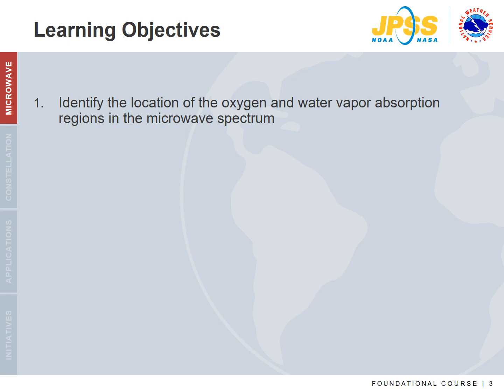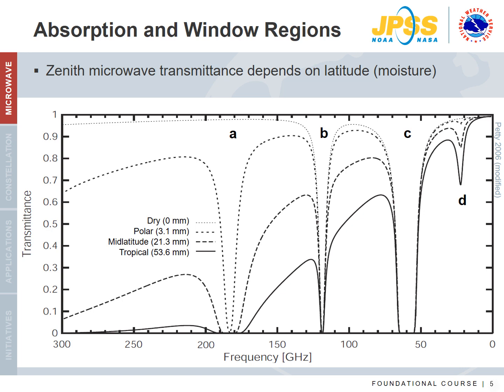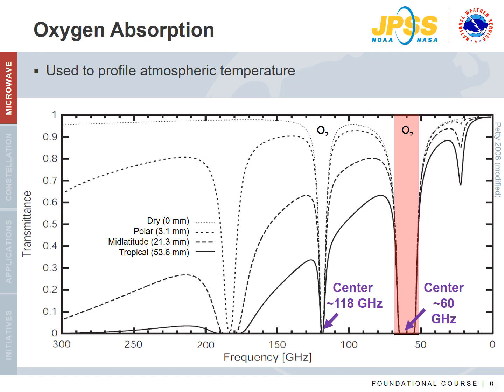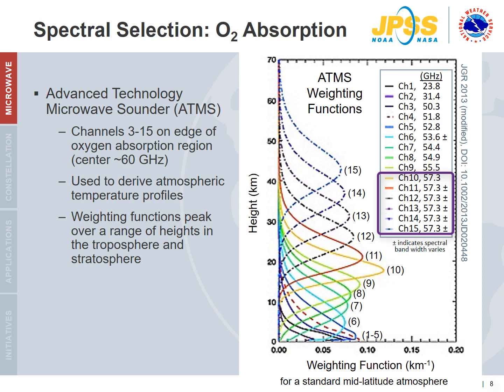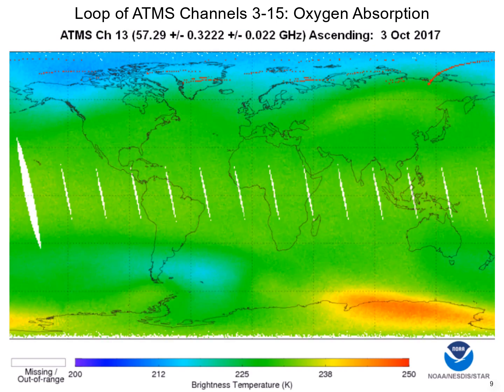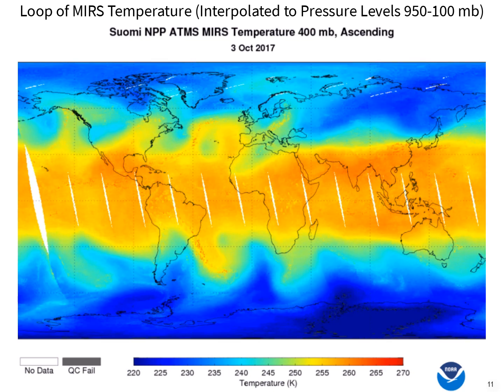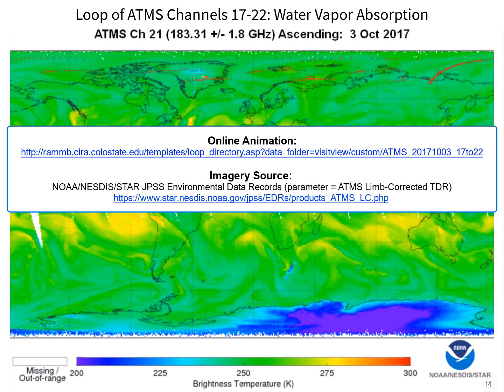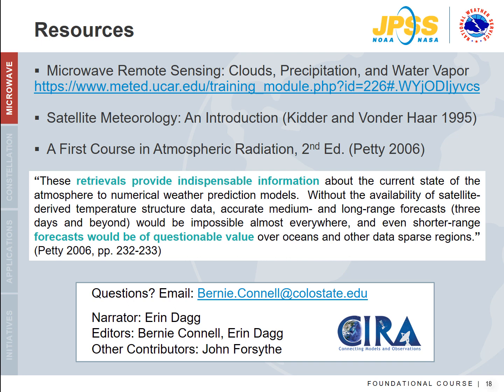SatFC-J: Oxygen and Water Vapor Absorption Bands